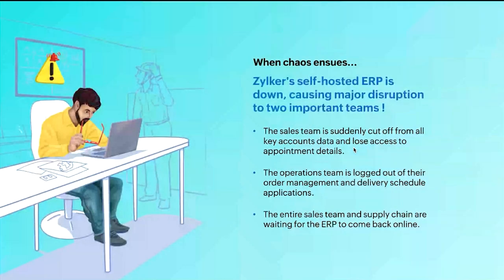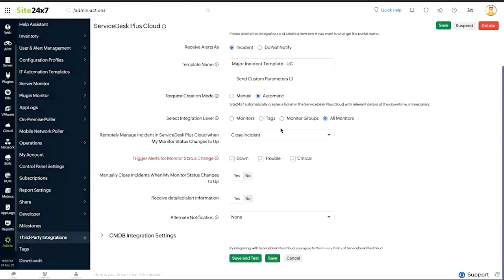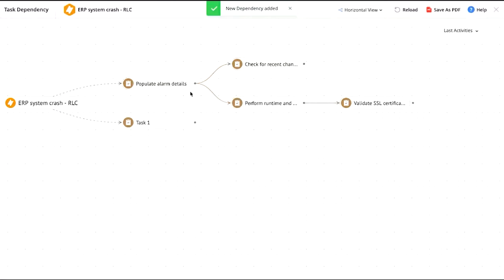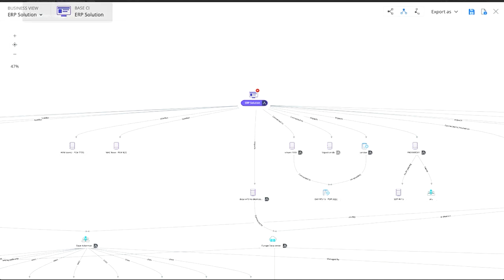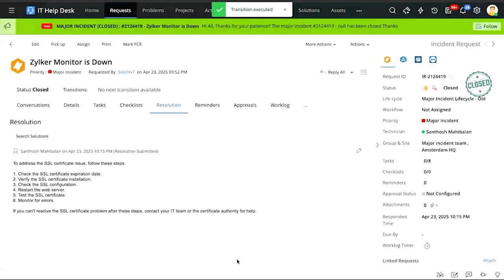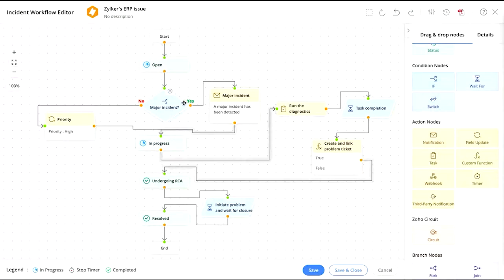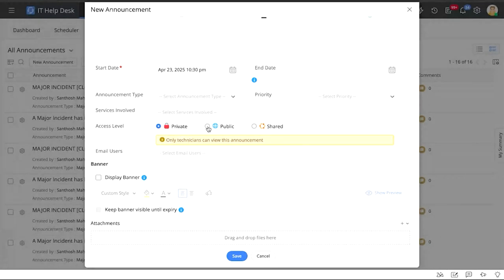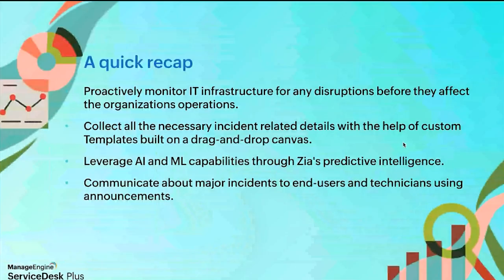E3: Maximizing service uptime by employing major incident response playbooks (Cloud)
In the third episode, learn to implement incident response playbooks and manage major incidents efficiently within your enterprise. We will go over the steps to configure role-based templates, create visual life cycles, and optimize service uptime. Additionally, we will cover IT knowledge management and problem management strategies to perform a thorough root cause analysis and document the entire incident resolution process.

Useful resources

👉 What is service request management?